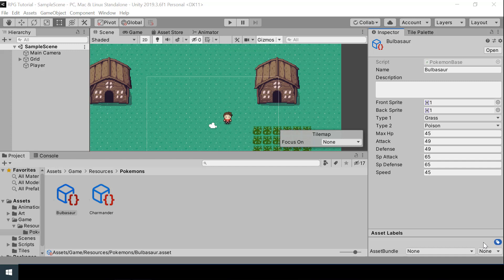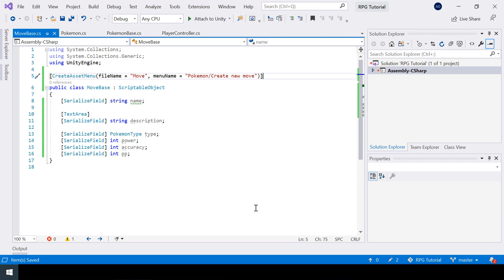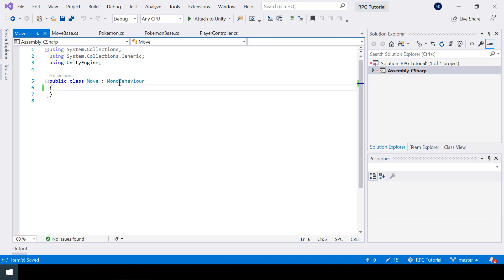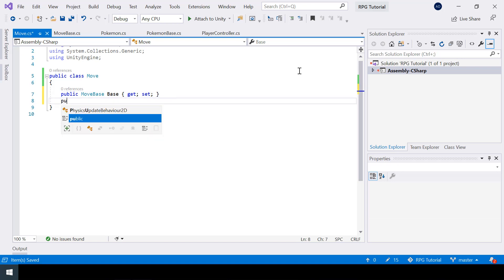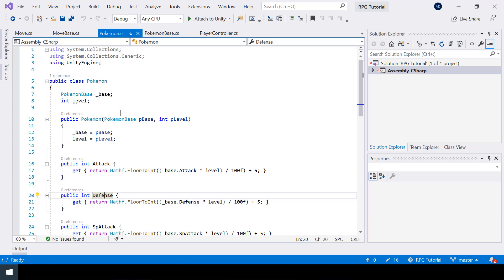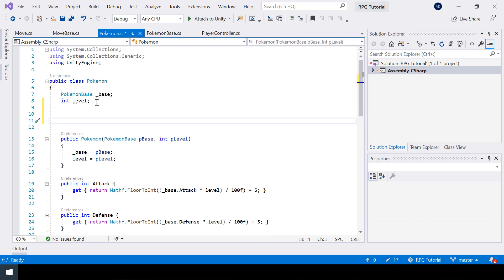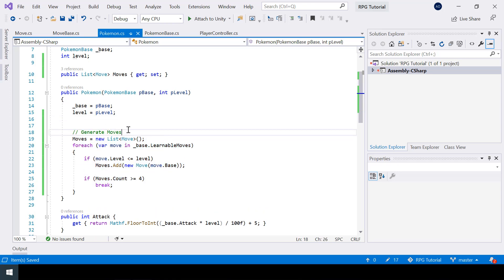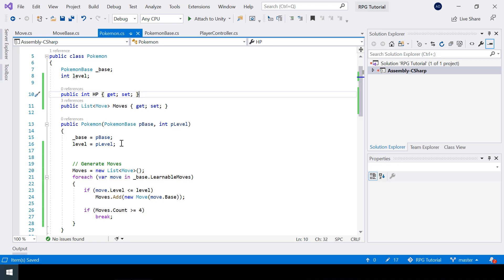Make A Game Like Pokemon in Unity | #6 - Creating Moves For Pokemon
This Part 6 of Make a Game Like Pokemon in Unity Series. In this video,  We'll create Moves for the Pokemon. We'll use Scriptable Objects for creating the moves also. To the Pokemon we'll add a list of learnable moves and the level at which it can learn it.

0:00 - Create scriptable object for move
2:51 - Create Move class
4:40 - Add list of learnable moves in PokemonBase class
7:36 - Select moves of a pokemon based on its level
10:20 - Add a variable for current HP